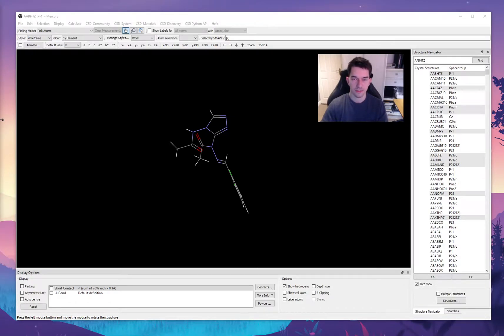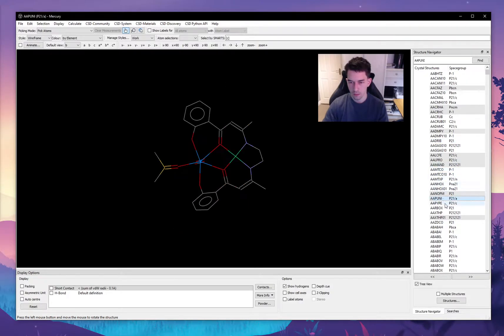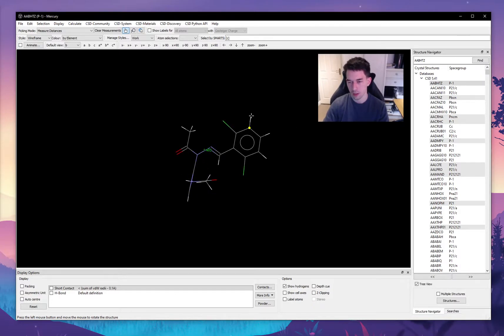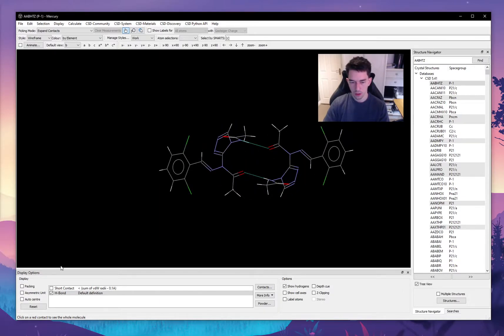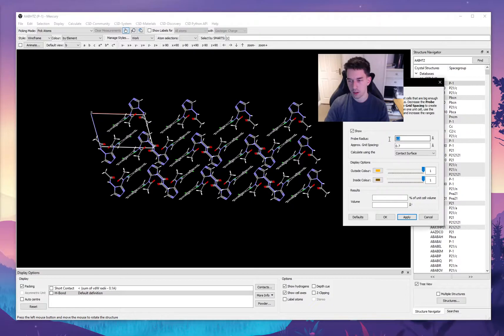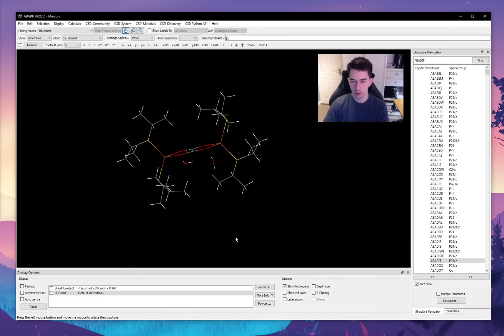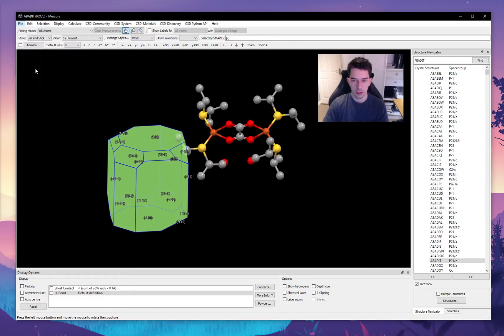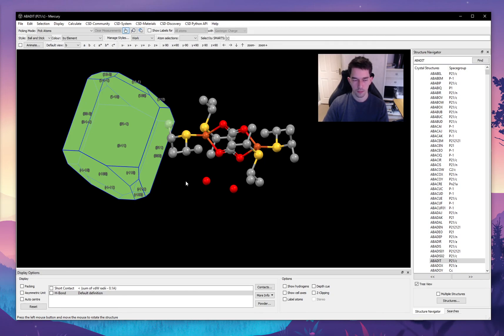CSD Mercury Software Tutorial - Basic Overview & Introduction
In this video, I give a basic overview of the CSD Mercury software for the 3D visualisation and exploration of crystal structures. Topics covered include:

- Structure visualisation & orientation
- Measurements of atomic distances and dihedral angles
- Crystal packing
- Hydrogen-bond contacts
- Basic introduction into some more advanced features, including voids & morphology
- PovRay rendering

The official download link for Mercury can be found on the CCDC

The CCDC offers a free version of the software, with certain features disabled.